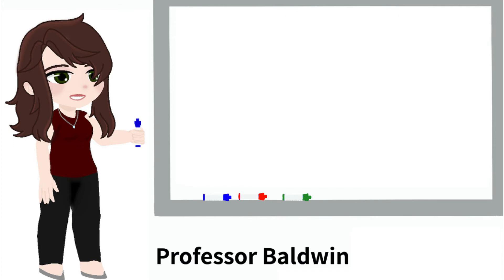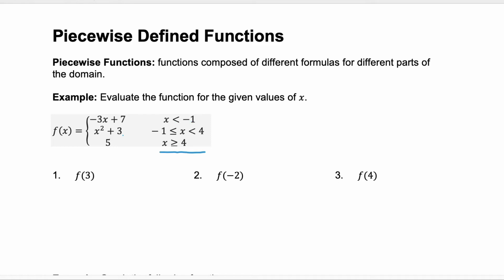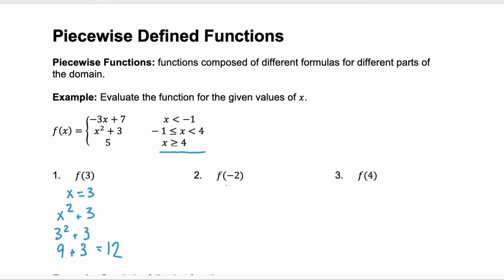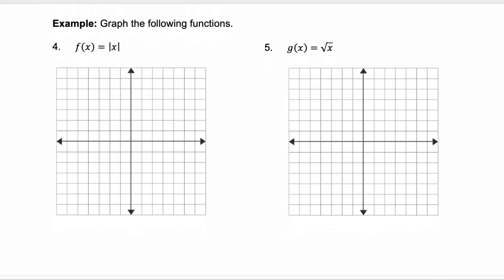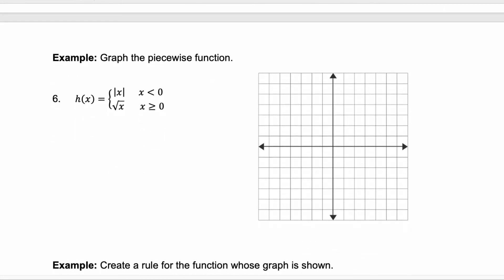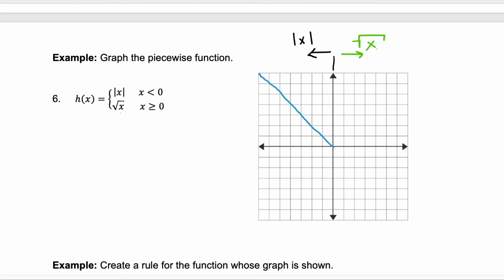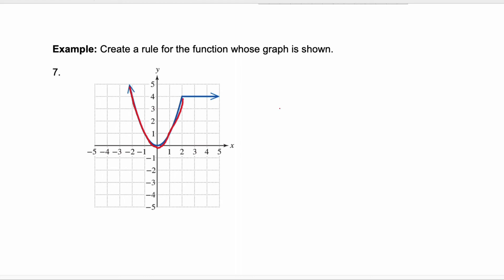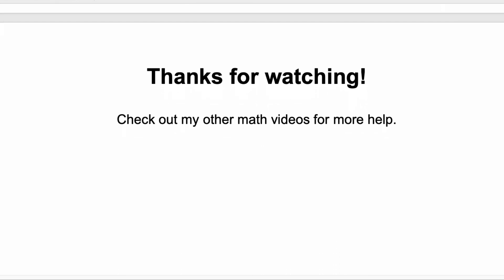Piecewise Defined Functions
00:00 - First Marker
00:07 - Definition
00:25 - Example
02:50 - Graphing Functions
03:57 - Graphing a Piecewise Function
05:23 - Example